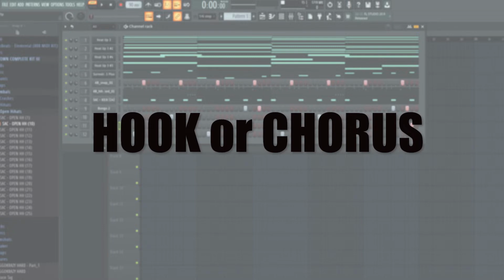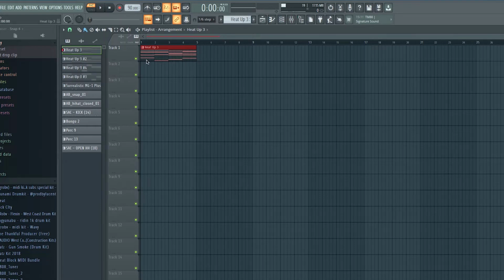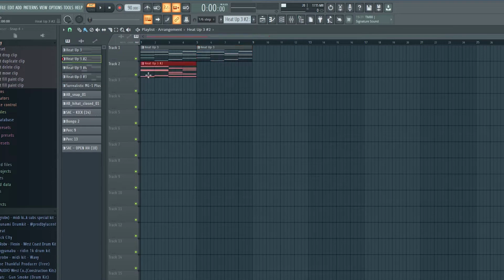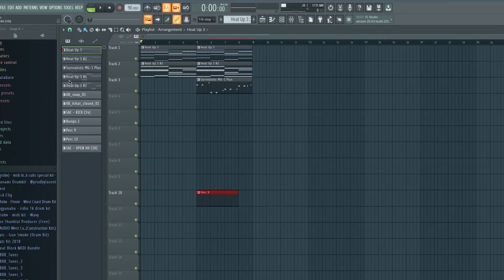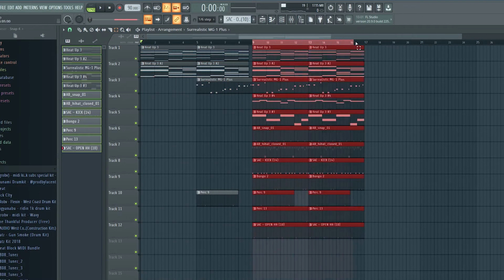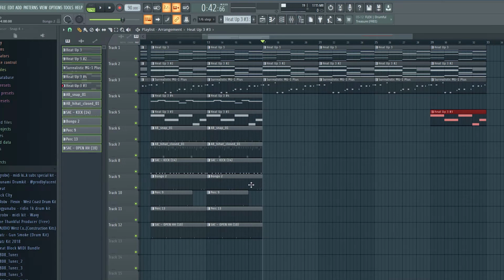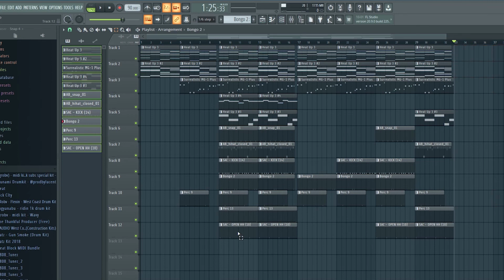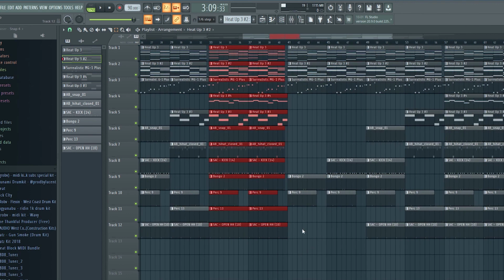HOW TO ARRANGE YOUR BEATS IN FL STUDIO FOR BETTER SONG STRUCTURE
My website.. On1MadeIt.com will be up SOON..for the best Beats and Sounds on the internet.
In this video I will give you some tips on how to arrange your beats better and a visual presentation on how I usually arrange my own beats.

Intro beat was made by On1MadeIt